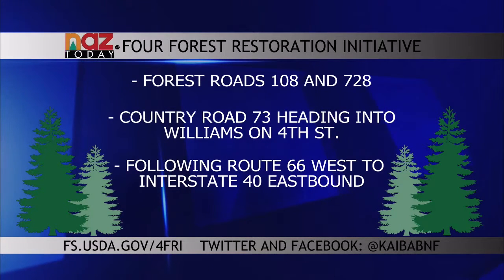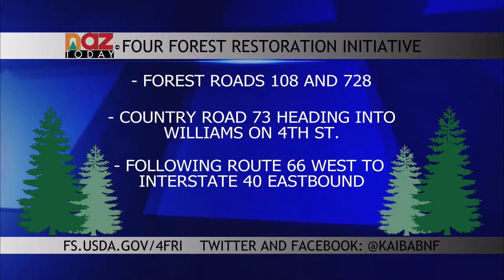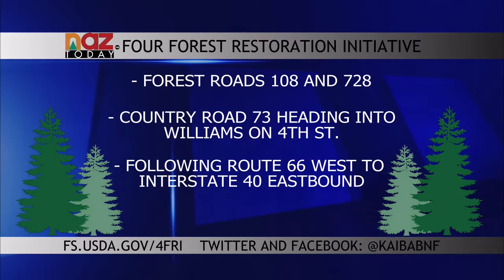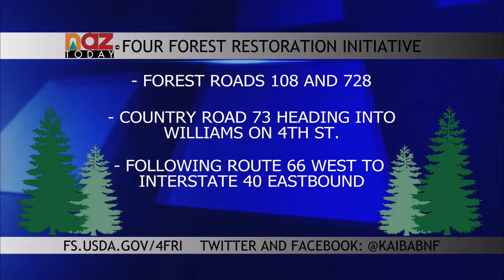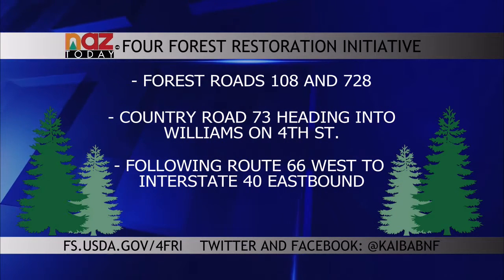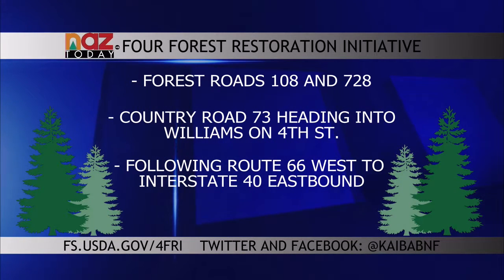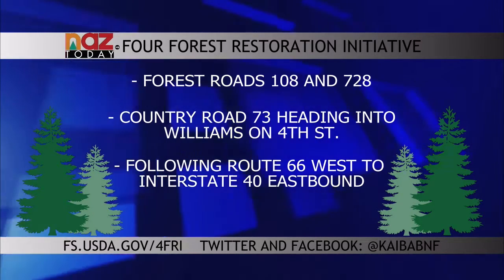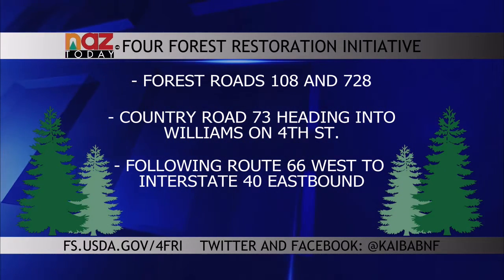Tree Thinning Begins in Williams to Prevent Wildfires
Tree removal has begun on a  35 acre tree thinning project on William's ranger district within the Kaibab National Forest. Workers are thinning the region to reduce dangers of wildfires in the region.

Use extreme caution when driving near timber removal operations. Haul routes include forest roads 108 and 728, Country Road 73 heading into Williams on 4th street, and following Route 66 West to interstate 40 Eastbound.

The project is part of the Four Forest Restoration Initiative. More information can be found at FS.USDA.GOV/4FRI or on Twitter & Facebook @KAIBABNF